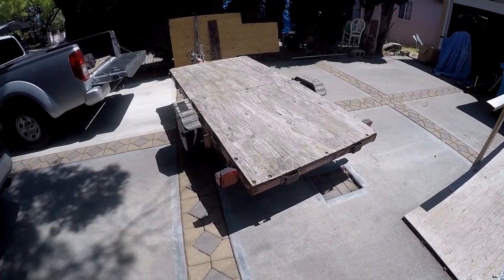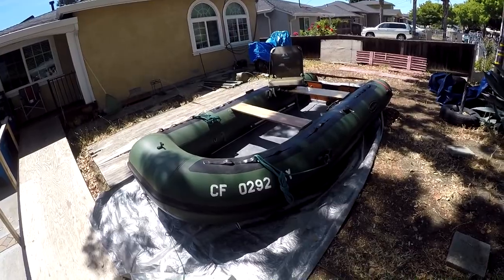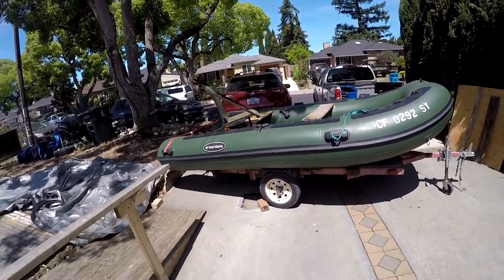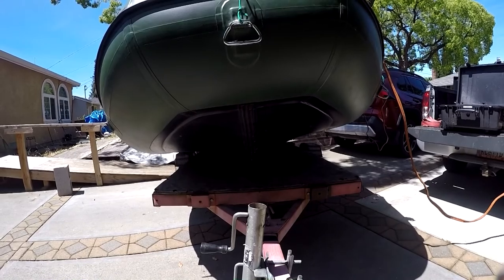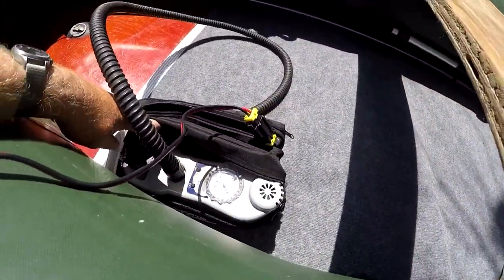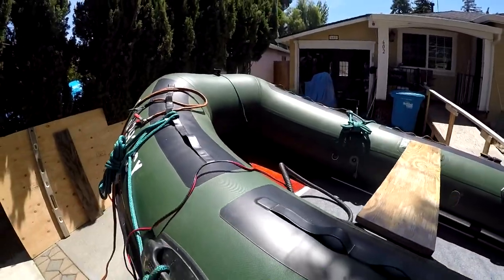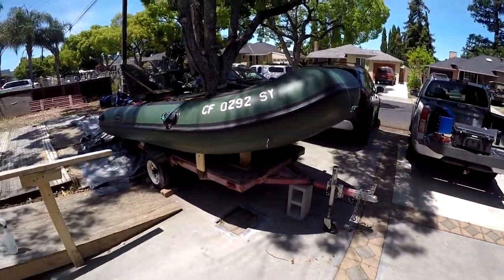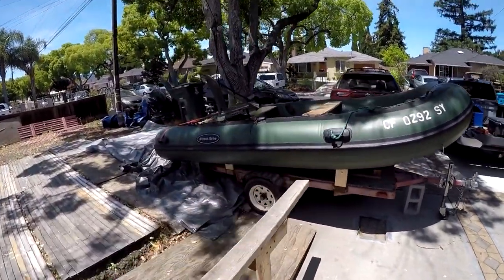DIY boat bunks for a utility trailer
For all those that would like to use a small utility trailer as a boat trailer, perhaps this video will help give you some ideas.